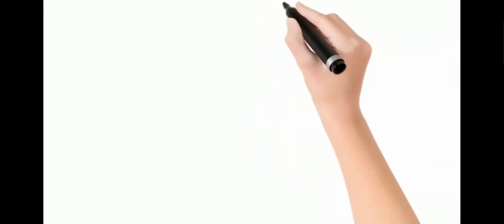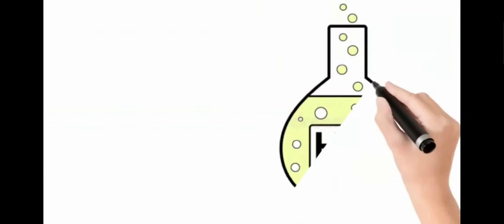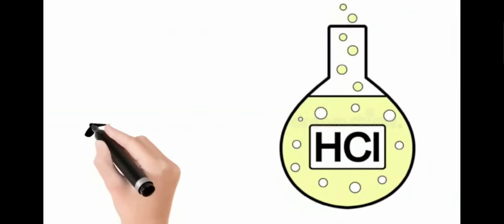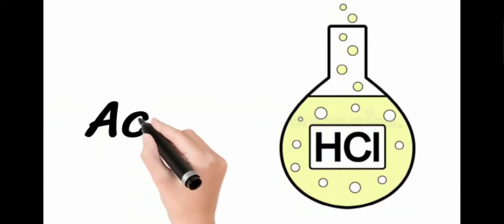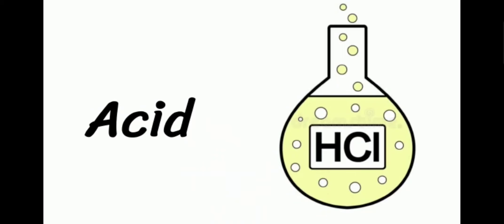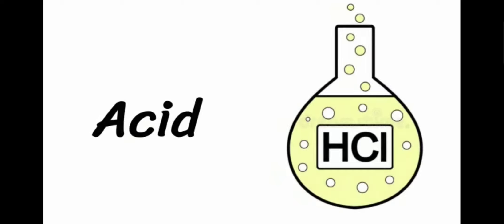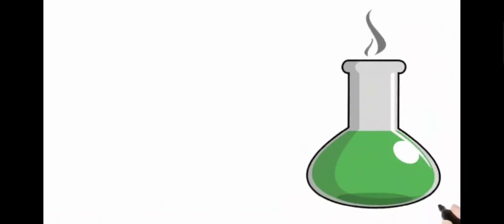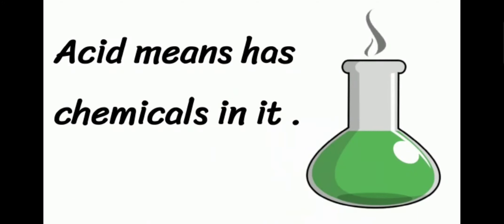نطق كلمة Acid حمض 🗣️